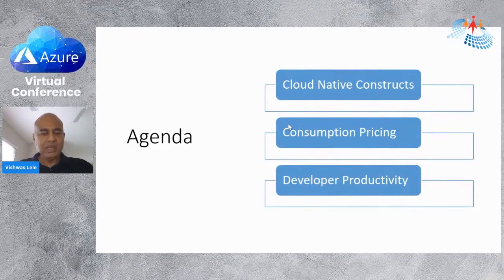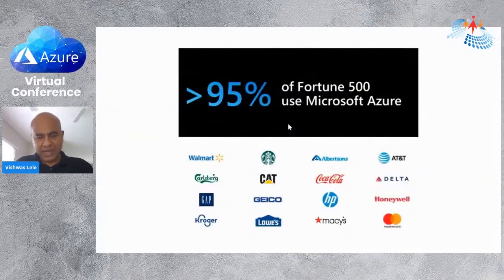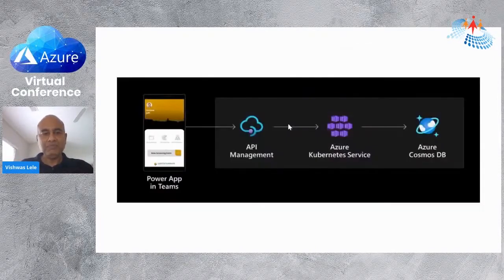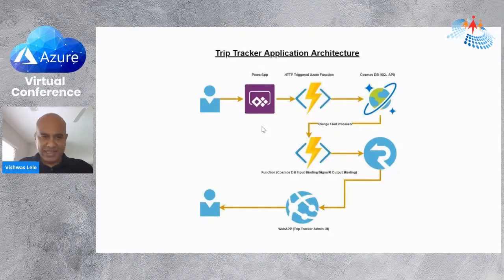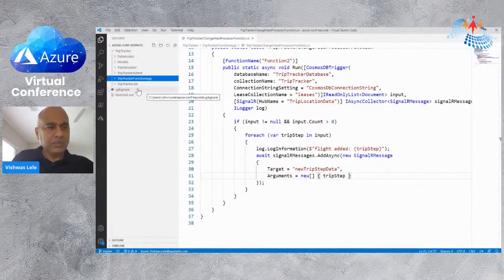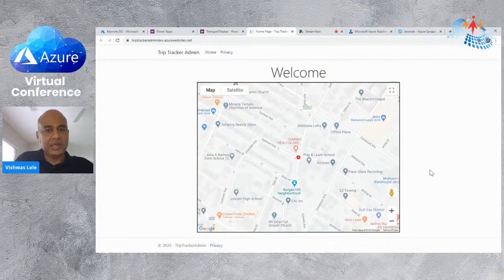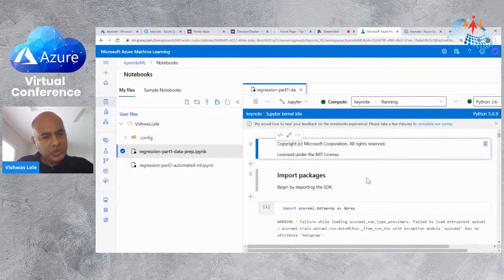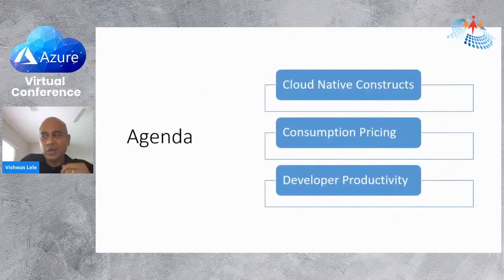Keynote by Vishwas Lele || Azure Virtual Conference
Vishwas Lele is the CTO at Applied Information Sciences. Vishwas also serves as the Microsoft Regional Director for the Washington D.C. area and is currently an Azure MVP.